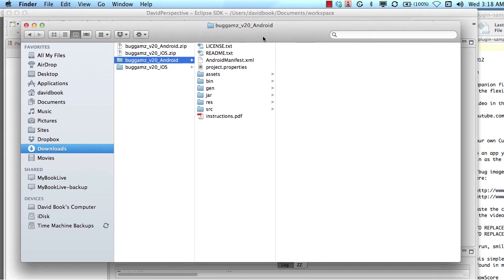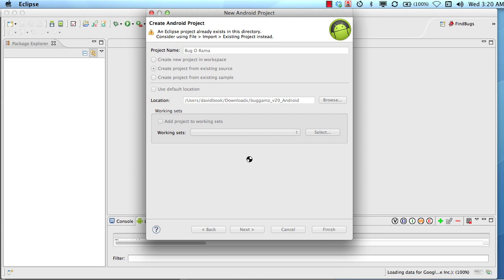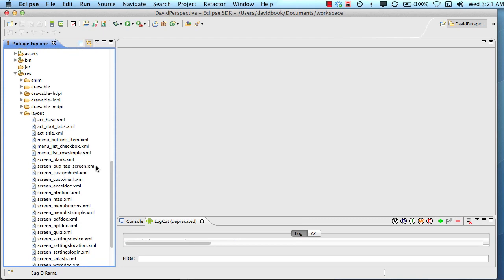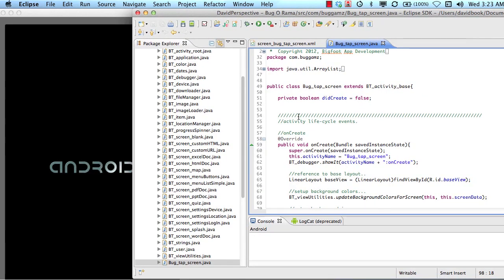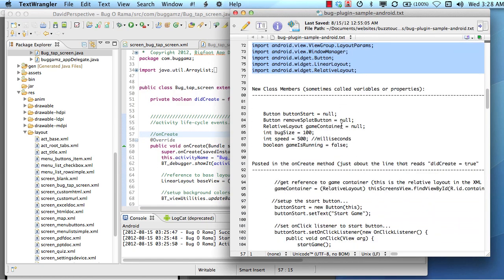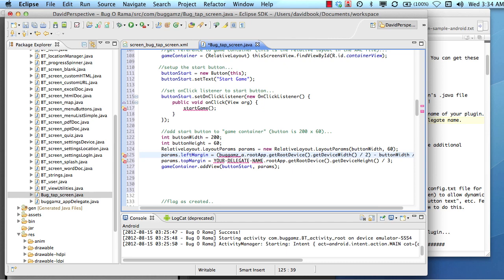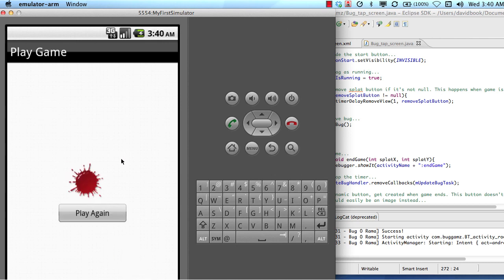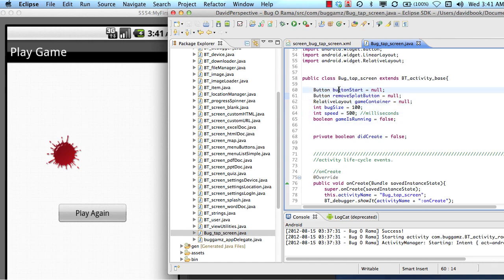Plugins Learning Path: Simple Android Game Plugin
This video demonstrates how to create a simple Android Bug Tap game screen. The purpose of this video is to help you understand some basics about customizing custom plugins after creating them with the online Plugin Creator Tool.